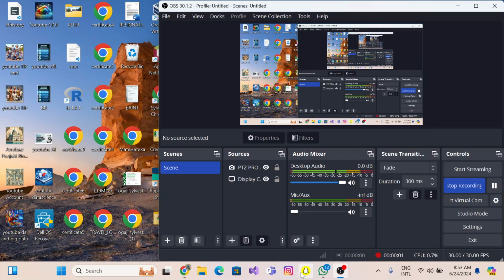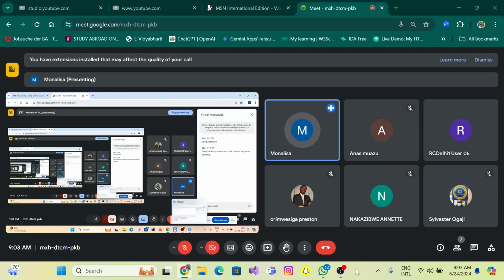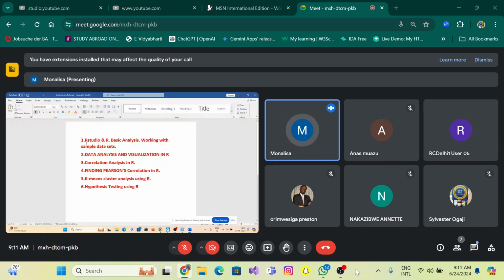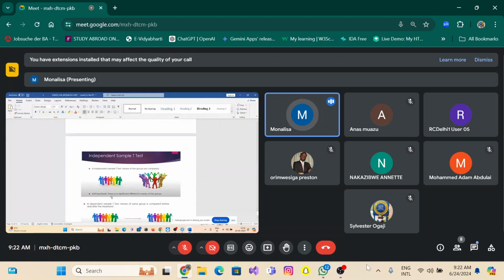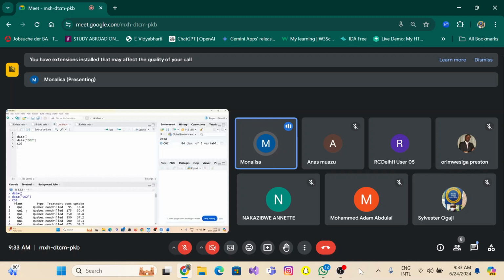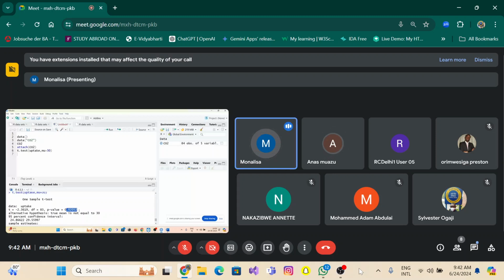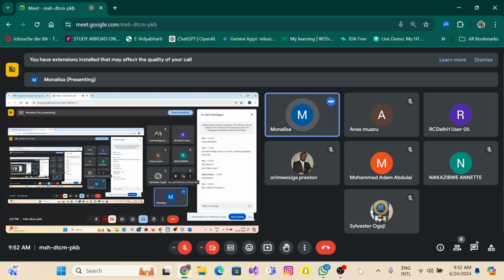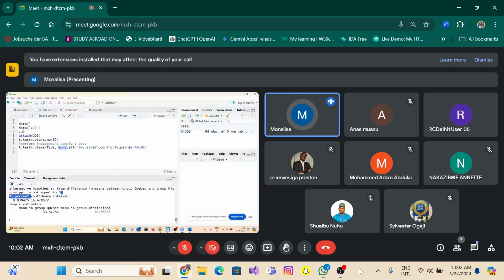Cloud and Data Science Lab: Day 7. 2024 06 24 08 53 05